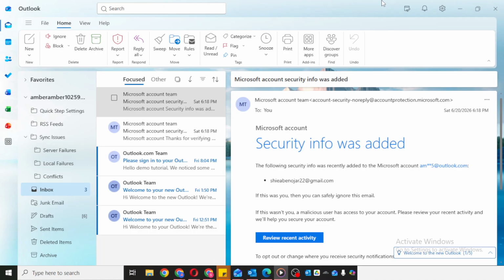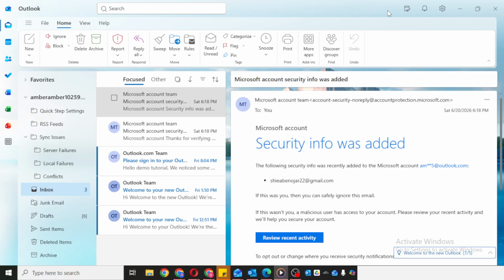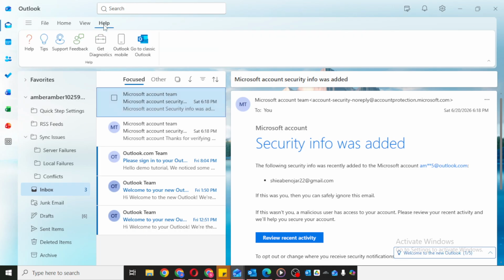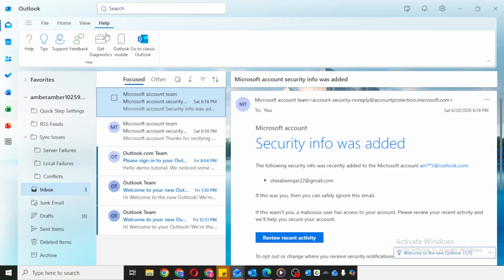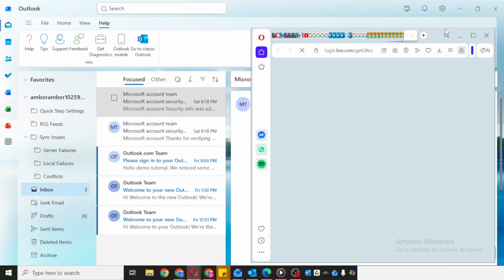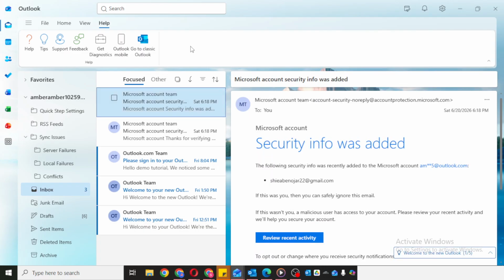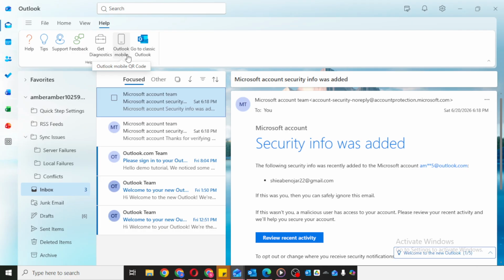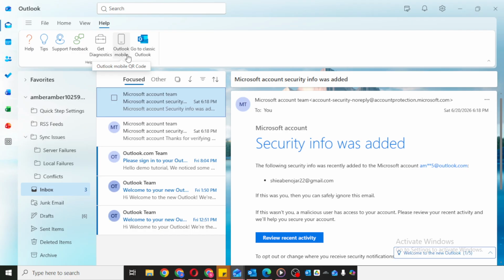How To Sign In To Outlook Using QR Code (full guide 2026)